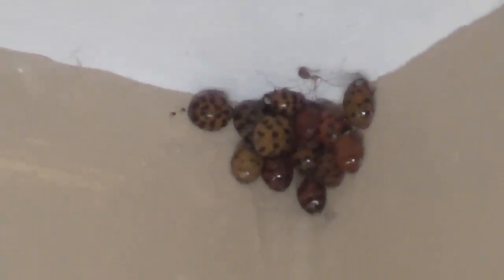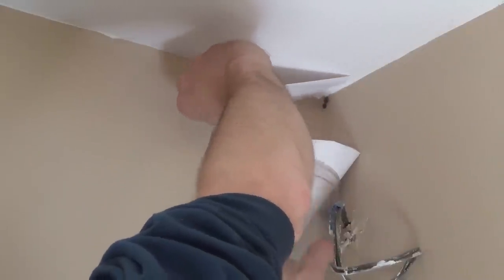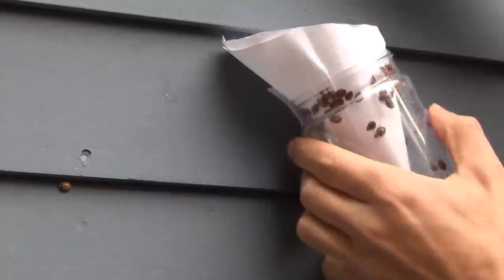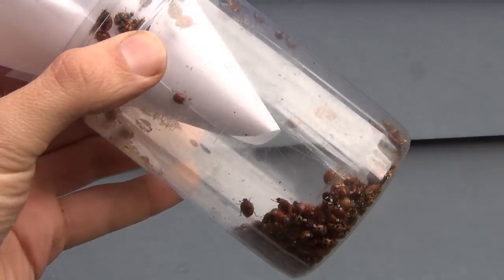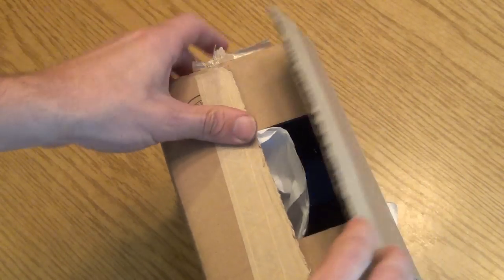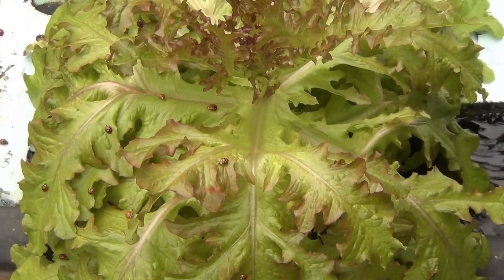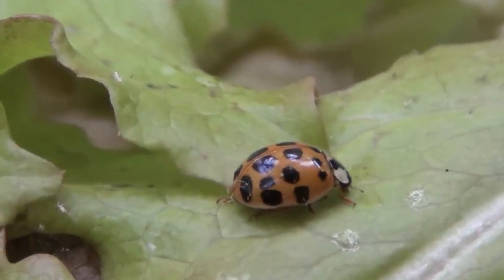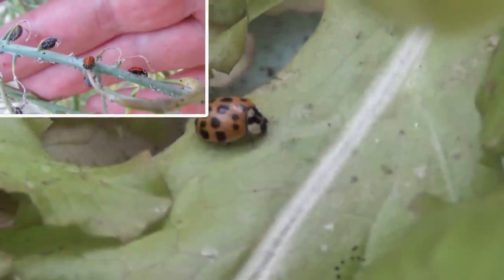Ladybugs for Aphid Control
Just catching a few ladybugs near the end of the season.